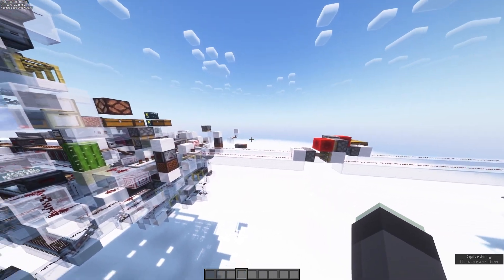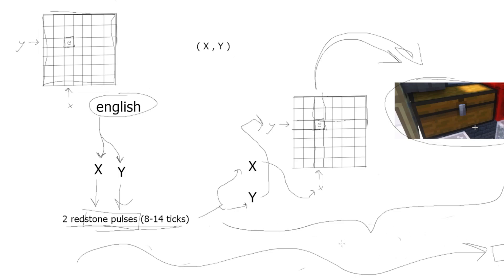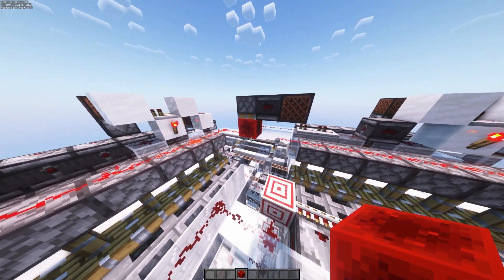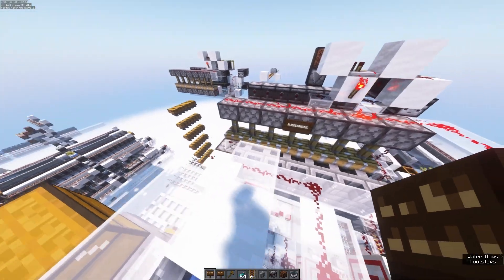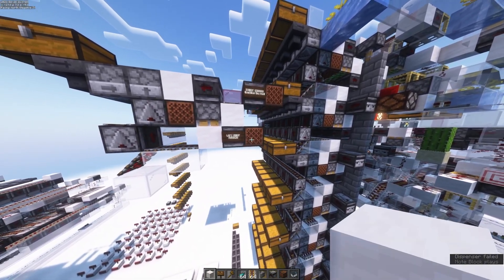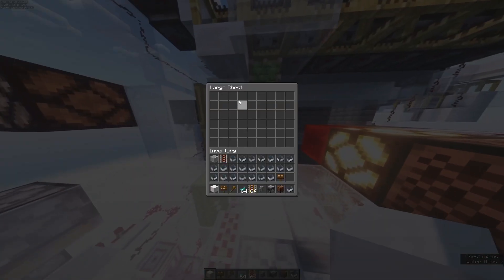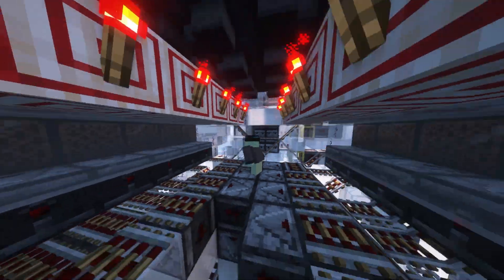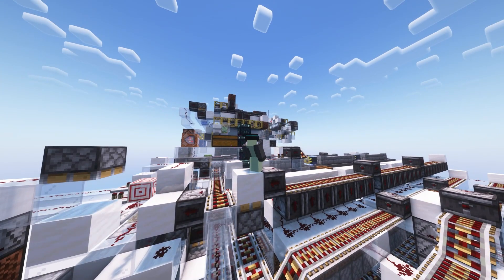Teaching Machines to read English from Redstone Pulses (Whatsapp Project part 2)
I should have made this a while ago, but here it is now.
Here I explain the second half of sending a pulse based message over a redstone wire, and how to decode the garbage I spent a really long time encoding.